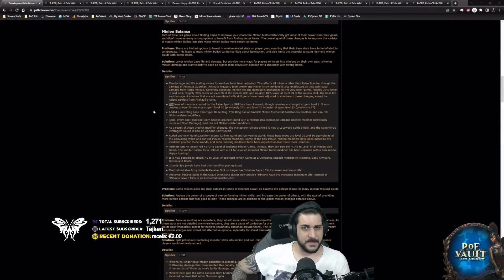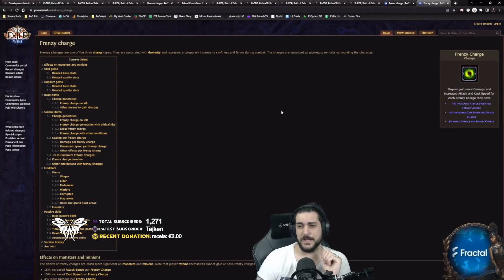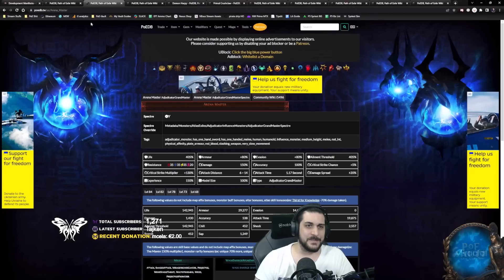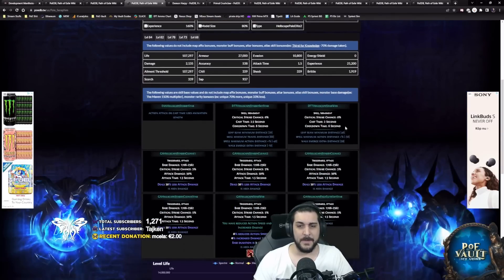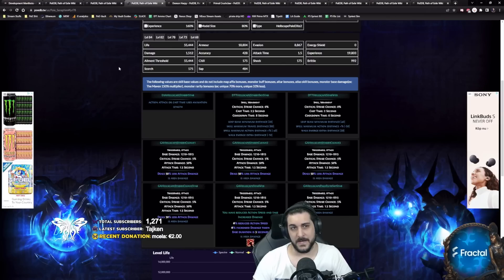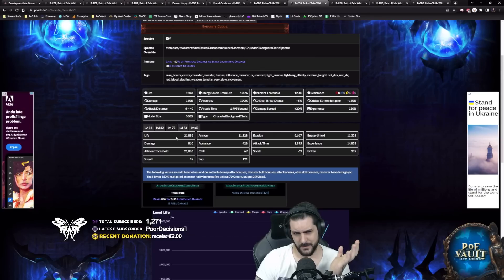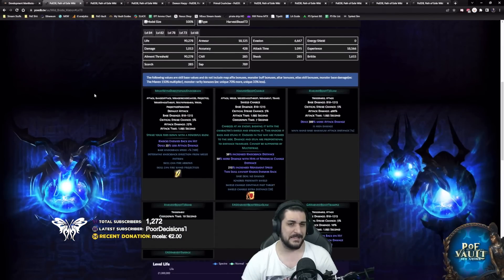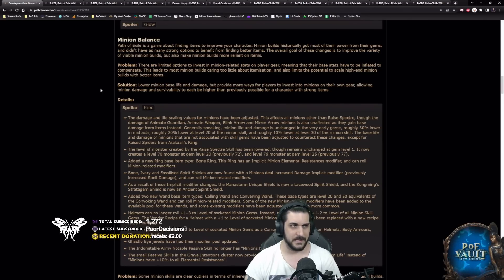TOP 10 BEST SUPPORT SPECTRES in Path of Exile 3.19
In this video, Ghazzy explains all the different possible utility spectre options for each of the different builds and discusses which of the spectre options is best suited for particular builds!

FOLLOW GHAZZY!

Timestamps:
0:00 Introduction
2:39 Wild Bristle Matron
4:12 Arena Master
5:09 Pale Seraphim
6:16 Demon Harpy
7:36 Primal Crush Claw
8:27 Primal Rhex Matriarch
8:47 Baranite Cleric
9:14 They of Tul
9:50 Charge Monkeys (Host/Carnage Chieftains)
10:50 Conclusion